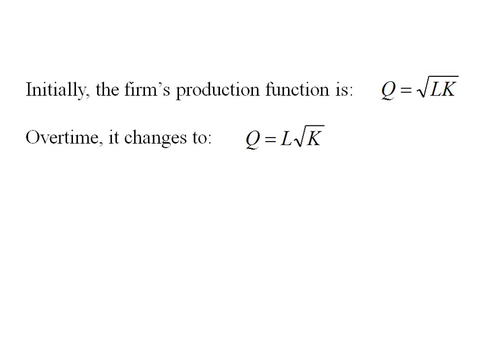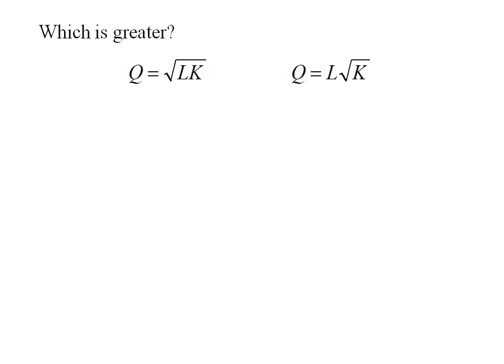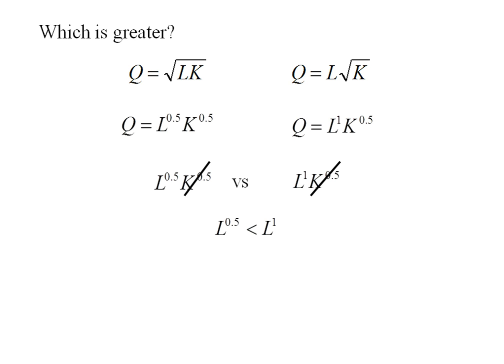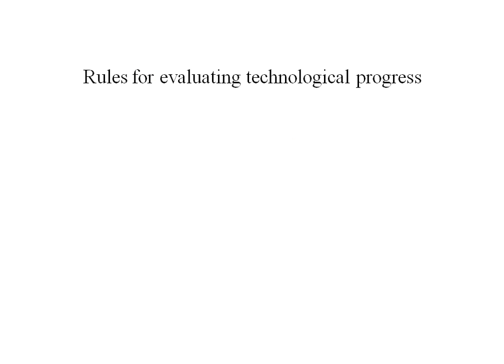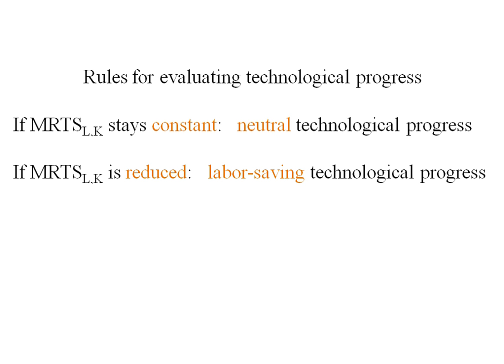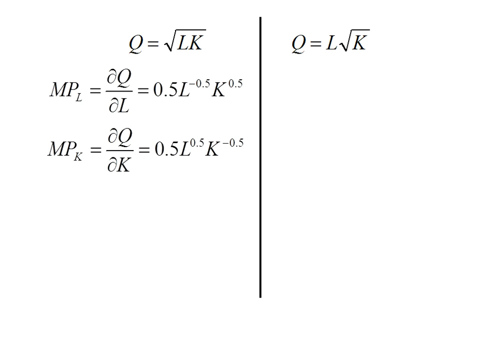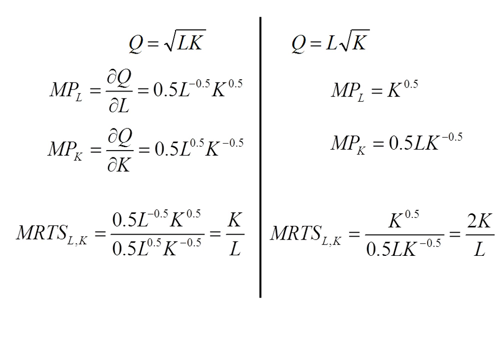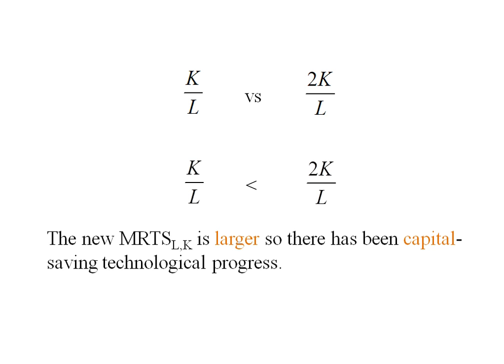Econ - Technological Progress (LBD 6.5)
Technological Progress (LBD 6.5)